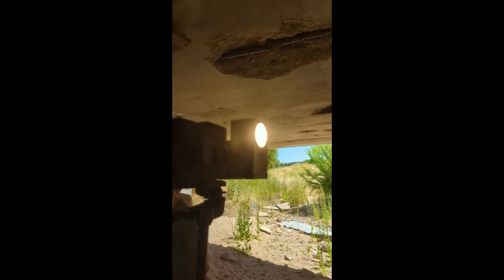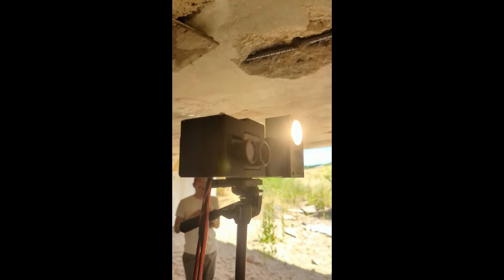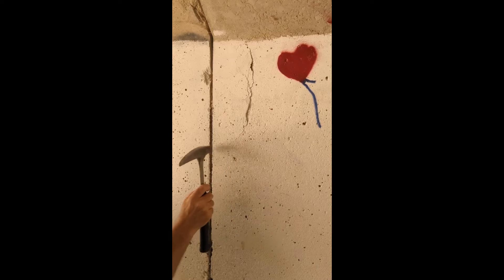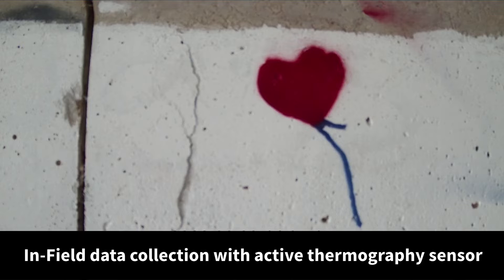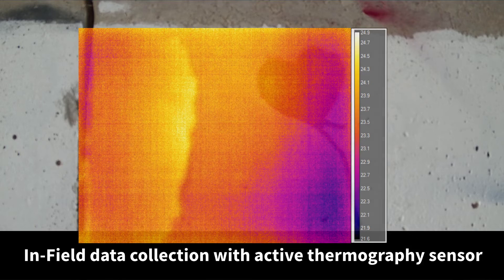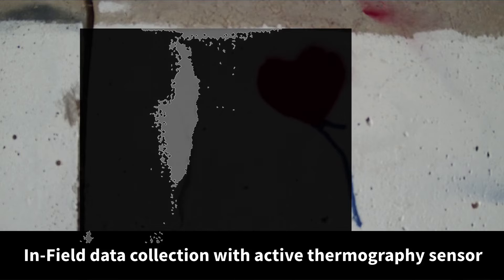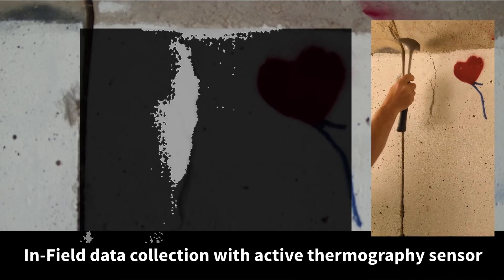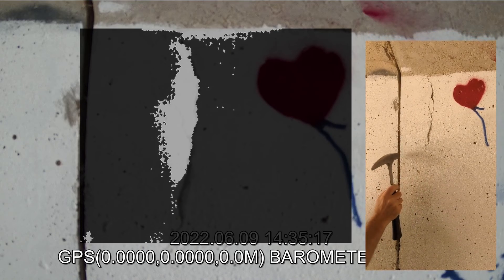Active thermography sensor testing with county bridge inspectors